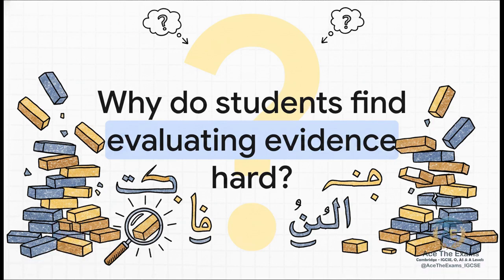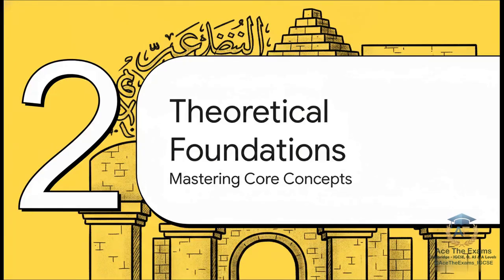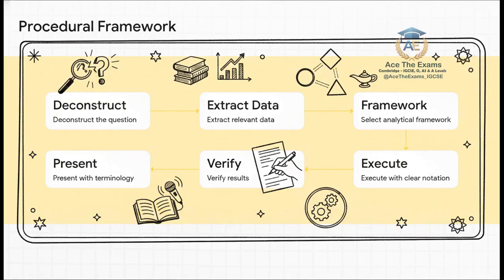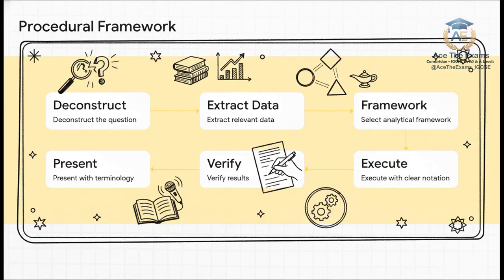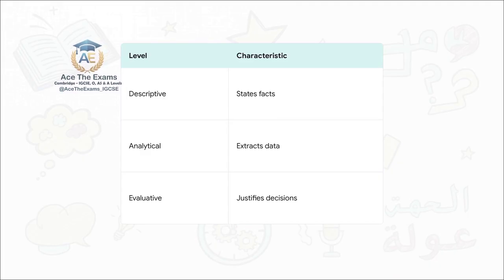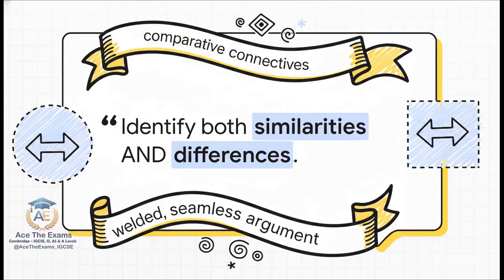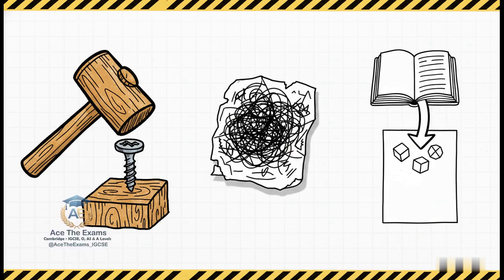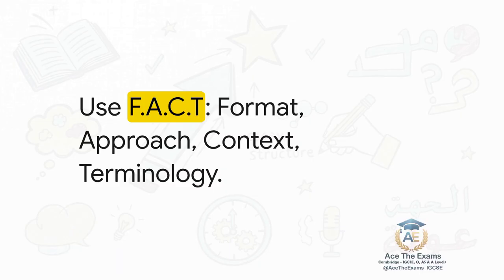022 Paper 4 Mark Scheme 20 21 Very Good Arabic 9680 AS and A Level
Welcome to Ace The Exams! In this comprehensive structured lesson, we master: 022 Paper 4 Mark Scheme 20 21 Very Good Arabic 9680 AS and A Level.